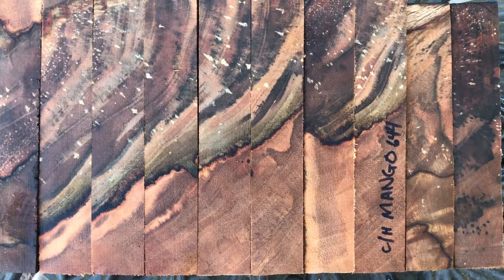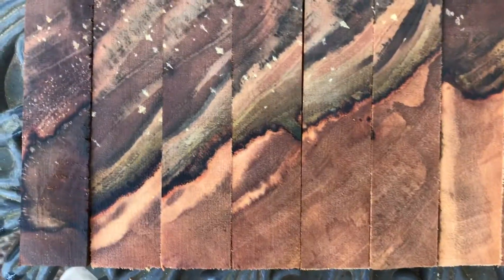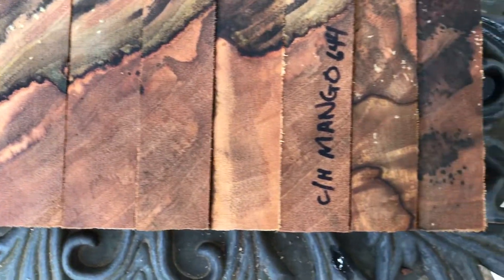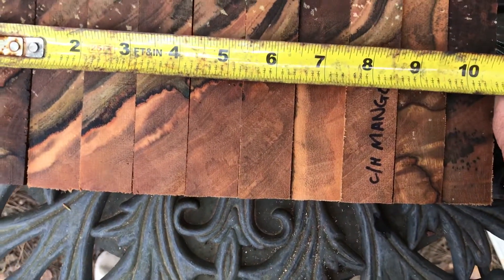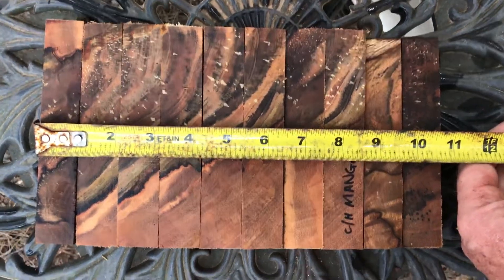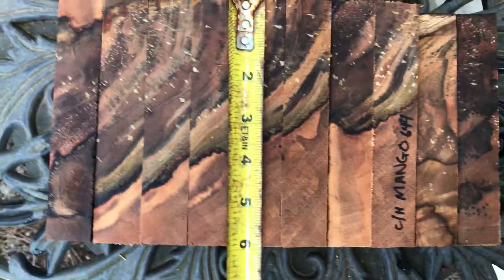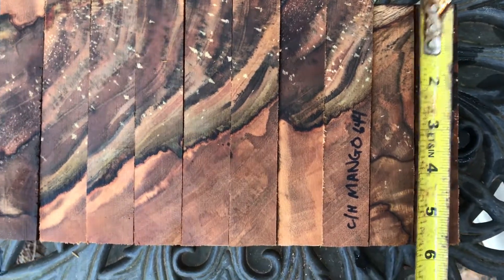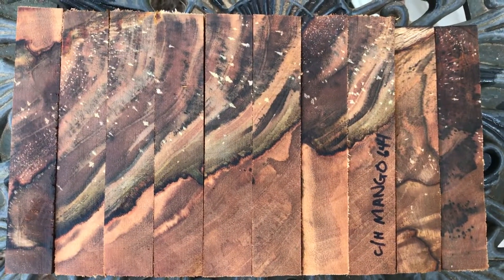Hawaiian Chocolate Heart Mango Pen Blanks Joelhawaiian eBay Auction 644